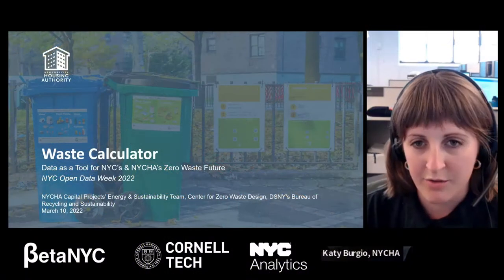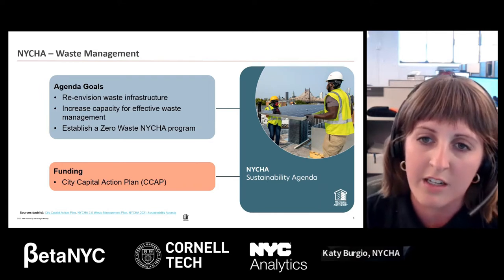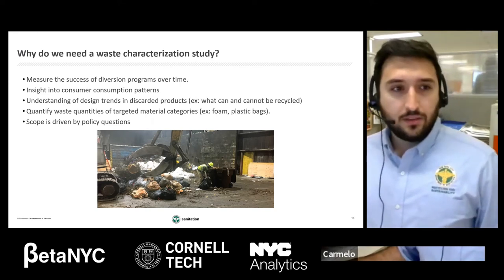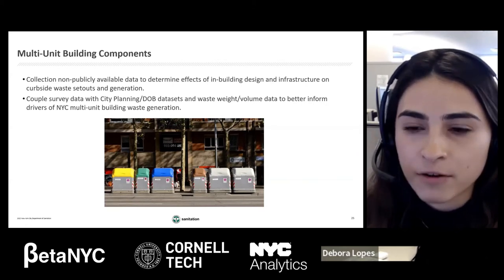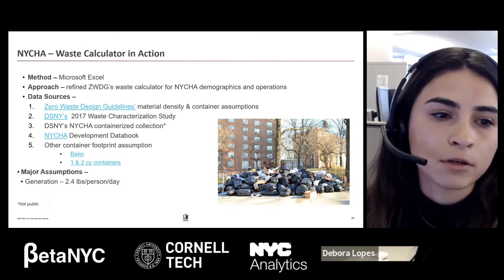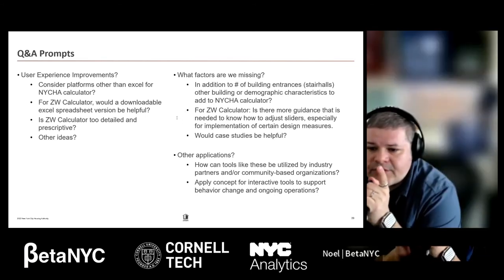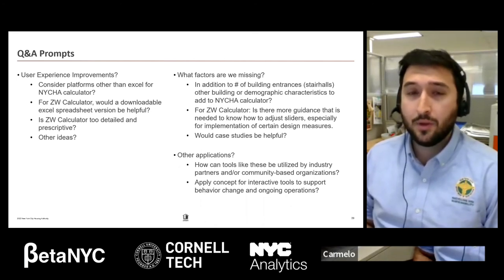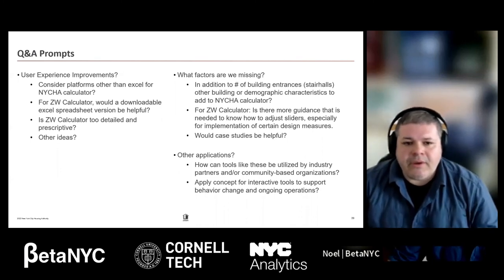Waste Calculator – Data as a Tool for NYCHA’s Zero Waste Future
In 2021, the NYC Housing Authority (NYCHA) released its Sustainability Agenda - committing to re-envisioning waste management and recycling, including new tools such as the waste calculator.

NYCHA’s waste calculator, based on the model developed for the Zero Waste

ORGANIZERS: Debora Lopes, New York City Housing Authority, Clare Miflin, Center for Zero Waste Design, Carmelo Freda, New York City Department of Sanitation (DSNY)